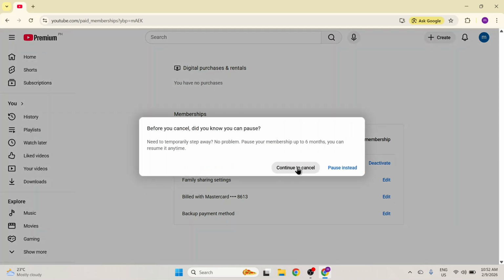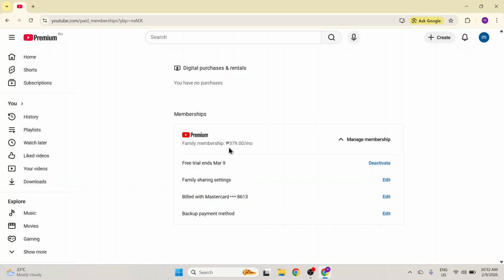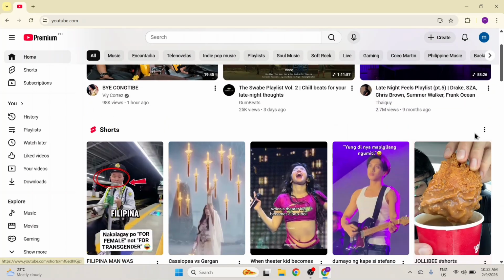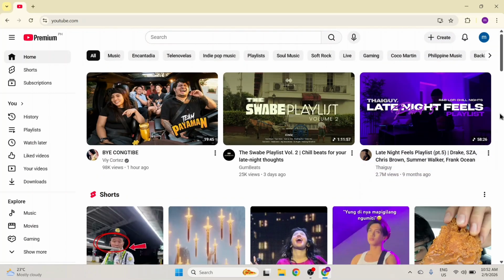How To Switch to Annual YouTube Premium in 2026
How to Change YouTube Premium to Annual Billing

In this general guide, you’ll learn how to switch to an annual plan for YouTube Premium and understand how subscription billing works on YouTube. Switching to an annual plan can help save money compared to monthly billing, but availability depends on your region, current subscription status, and payment method. This video provides a clear, high-level overview of how annual YouTube Premium plans work, what to check before switching, and what happens to your existing subscription—without relying on step-by-step instructions that may change over time. Ideal for users considering long-term Premium access.